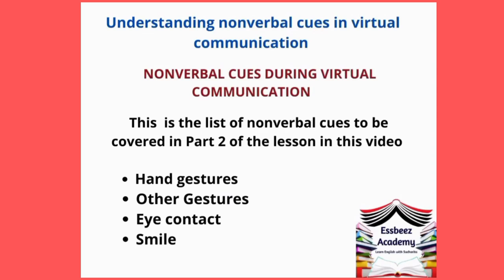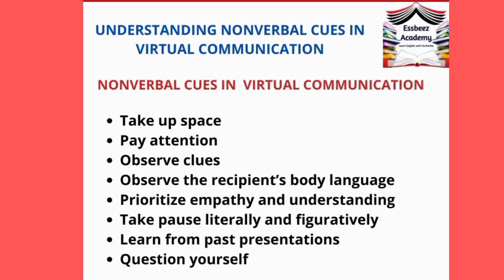What are the nonverbal cues in virtual communication ?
Lesson:  Understanding Nonverbal Cues in Virtual Communication